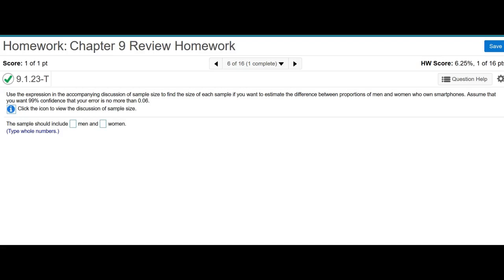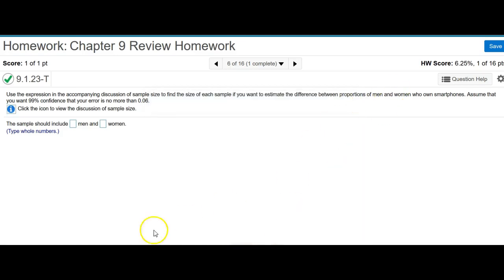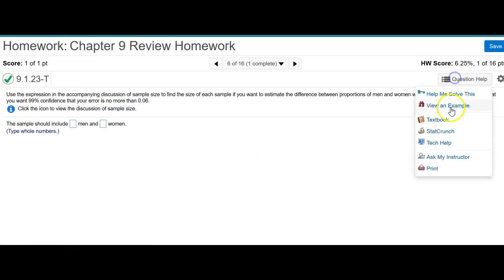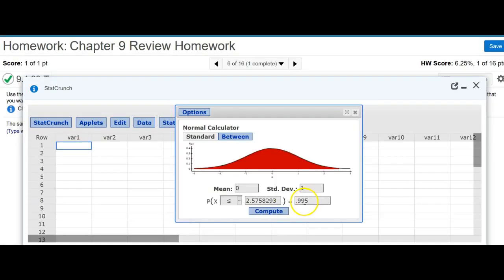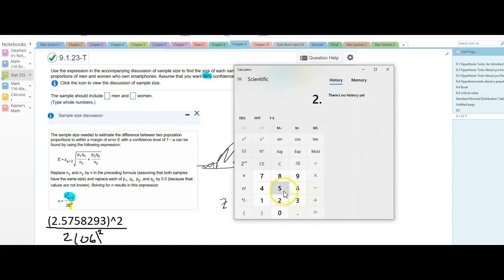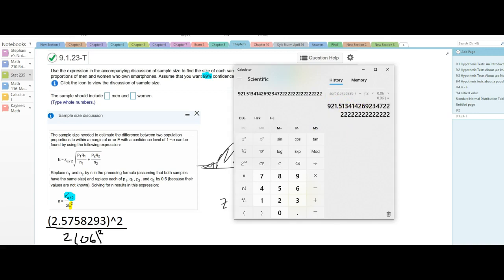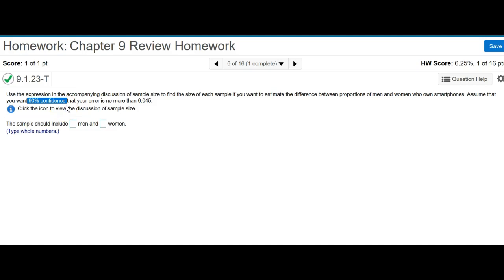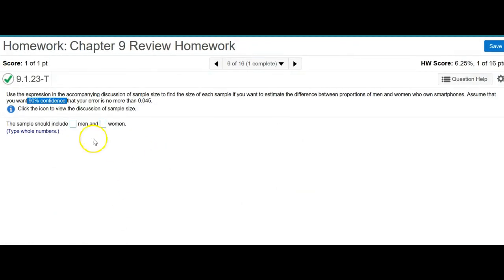Stat 235 9.1.23 T